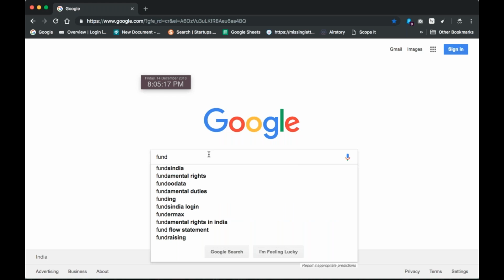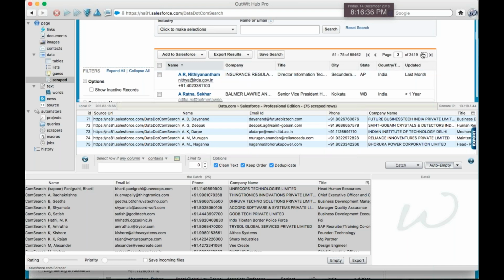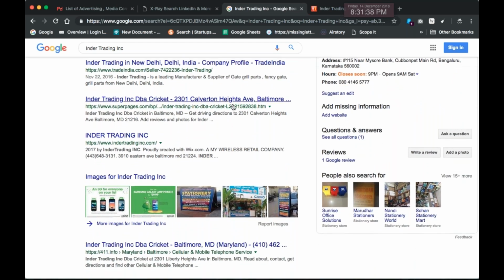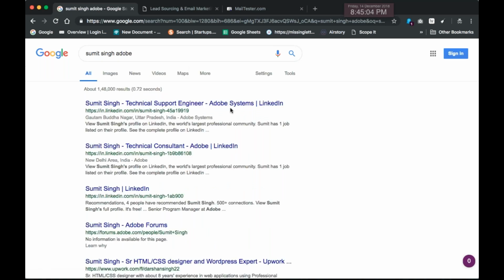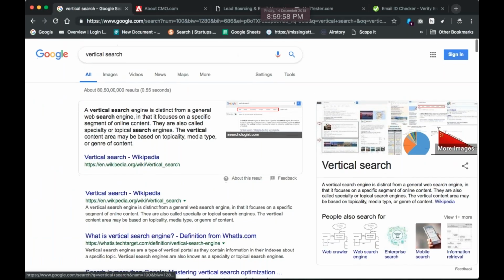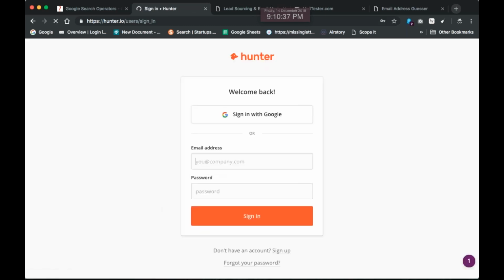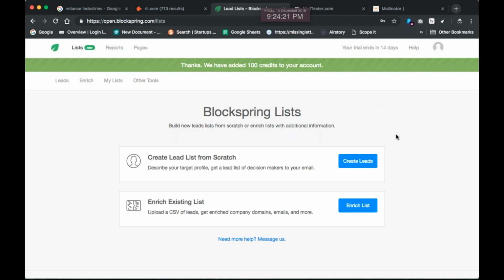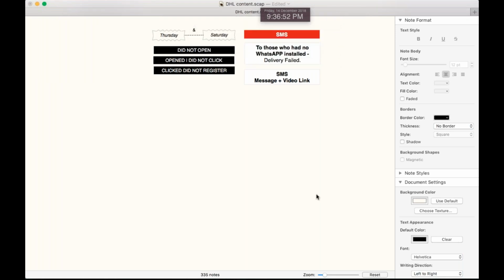EP 2 | Lead Sourcing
Digital Marketing Ep 2